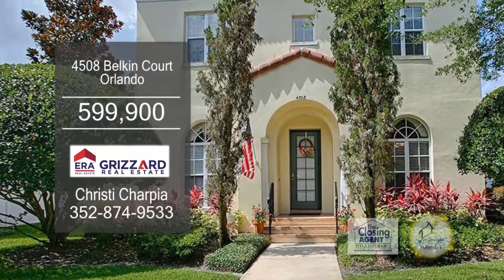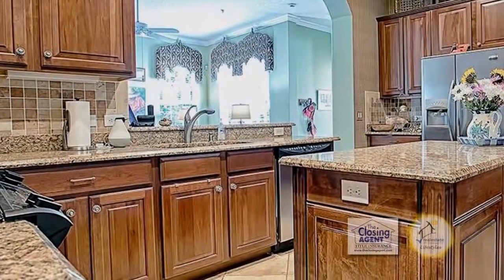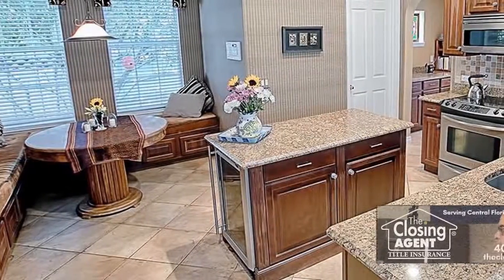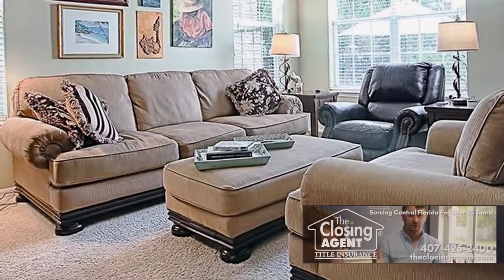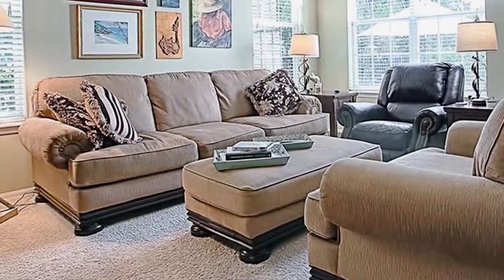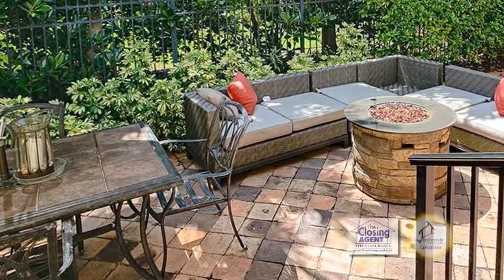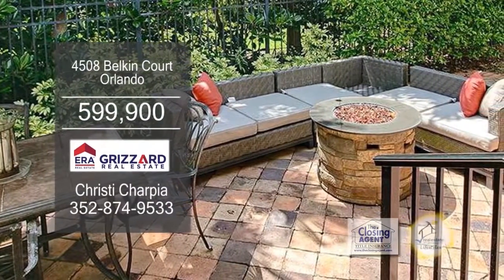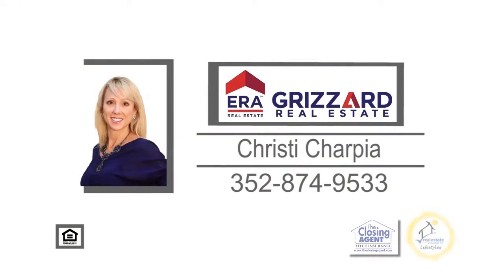4508 Belkin Court Christi Charpia Real Estate Showas TV Lifestyles